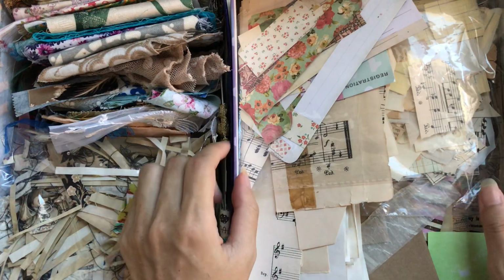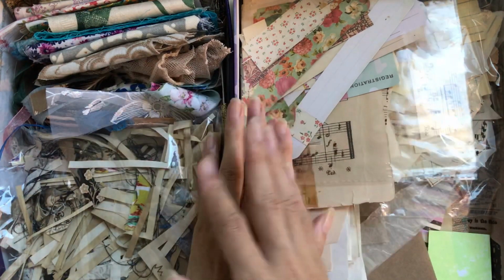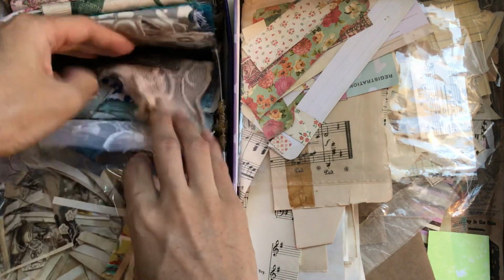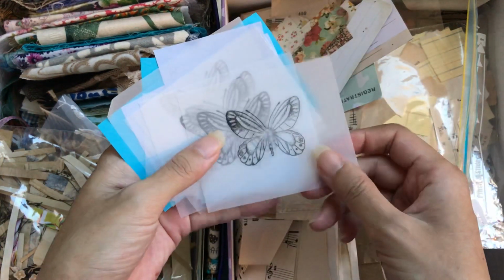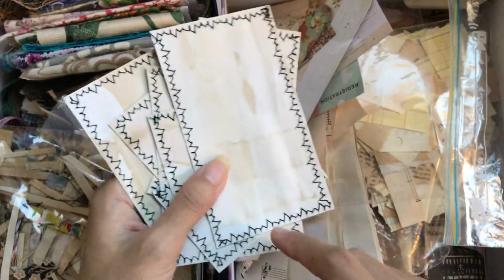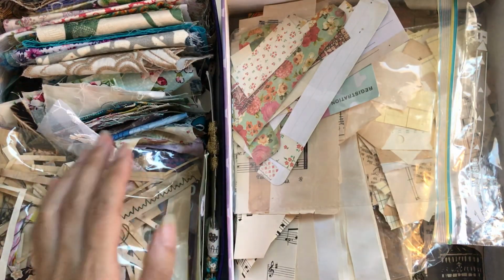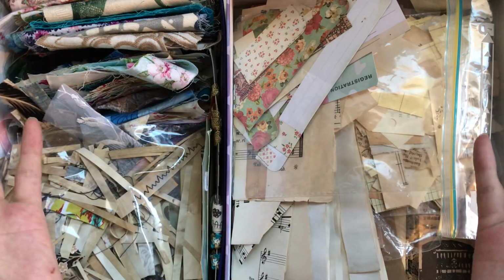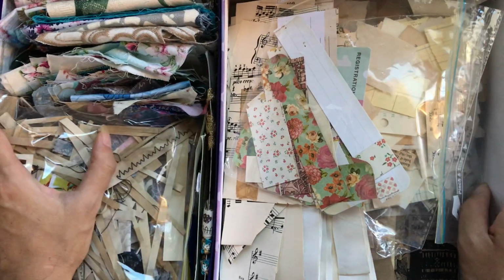Make a journal challenge: Scrap embellished junk journal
Hi all, I'm giving myself the challenge to make a journal with only plain pages and fully embellishing it using scraps. The challenge ends in a month from now.

Adaptable guidelines:
1. Make a journal - You can make any cover you want but all the pages must be plain (e.g. all coffee-dyed or blank coloured or white pages)
2. Embellish the journal using your scraps - Other items like stamps, staples, ephemera, etc. can be used, but the scrap must be your base
3. Journal must be finished by May 24 - Share your finished journals on your channel, Instagram of the WJ Facebook group
4. The aim is to use what we have in creative ways and to have tons of fun - Enjoy!